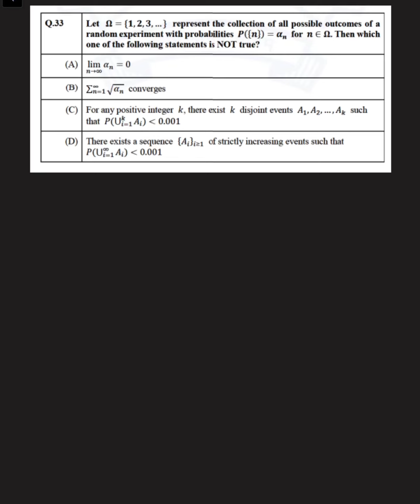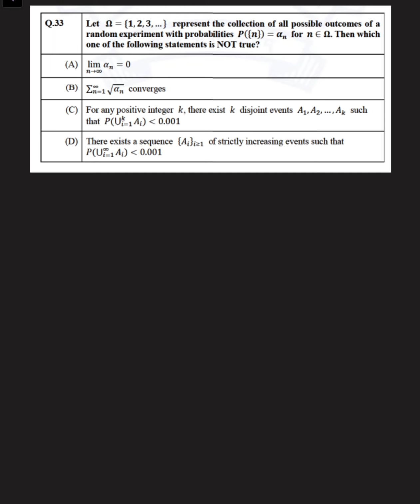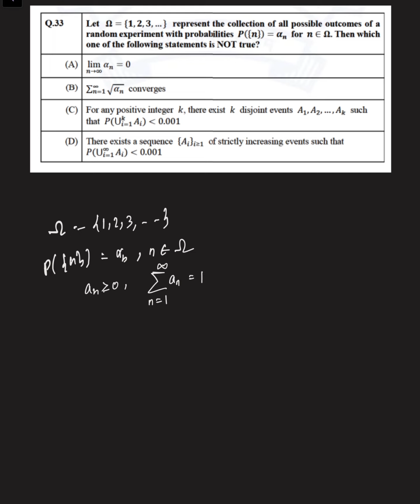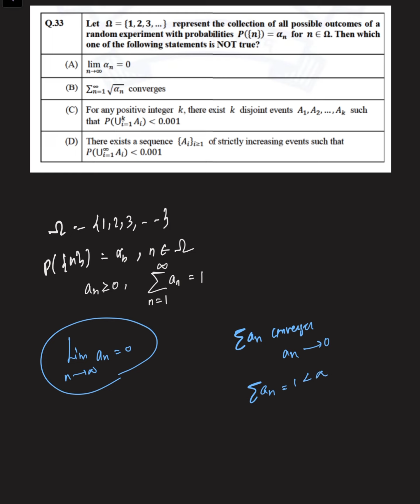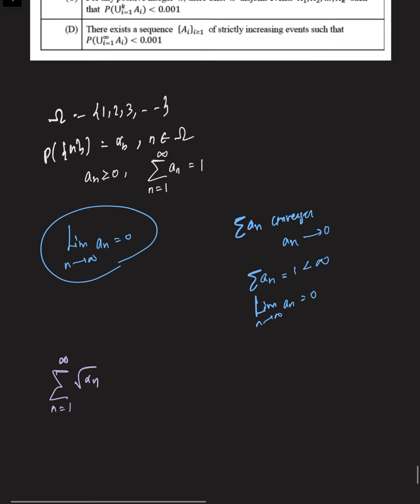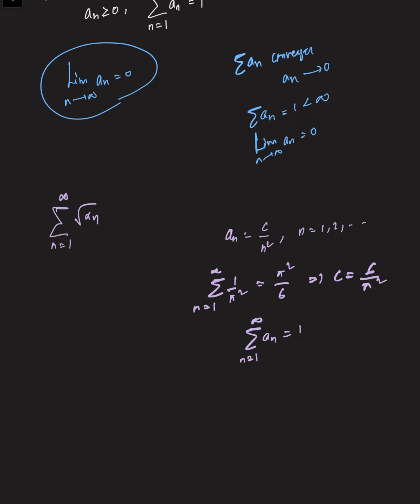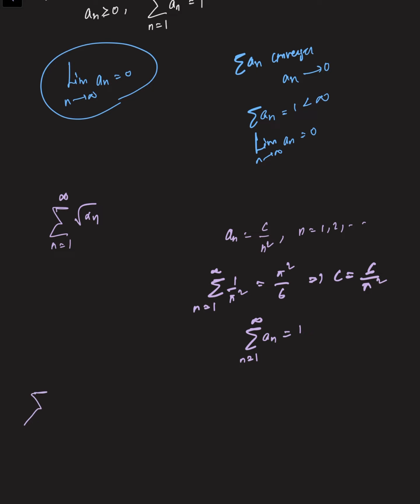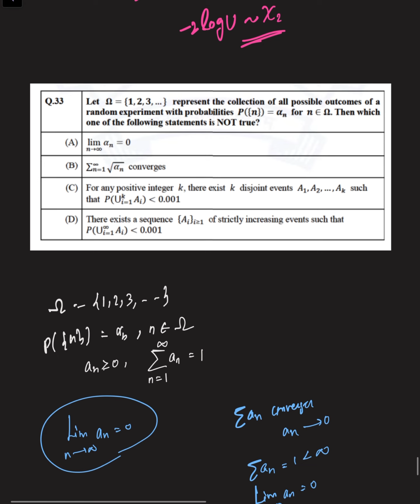GATE ST 2021 | Problem-33 | RitwikMath